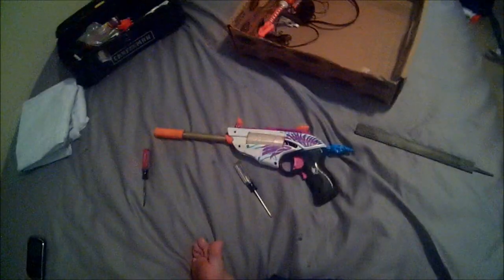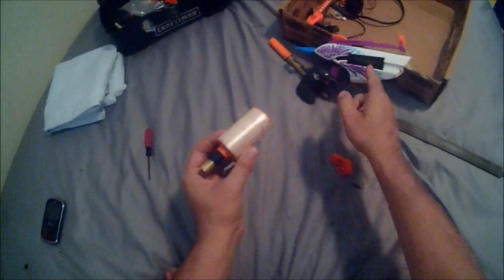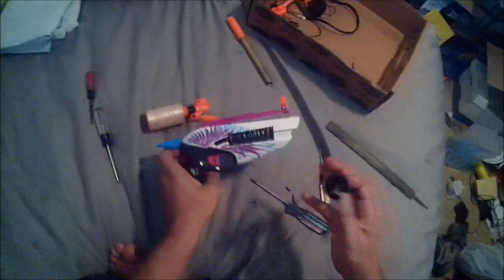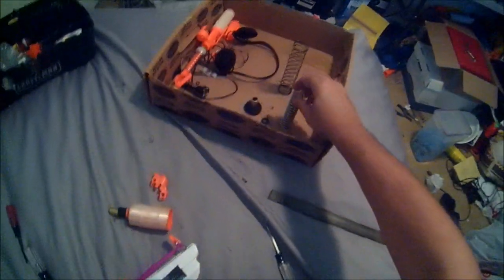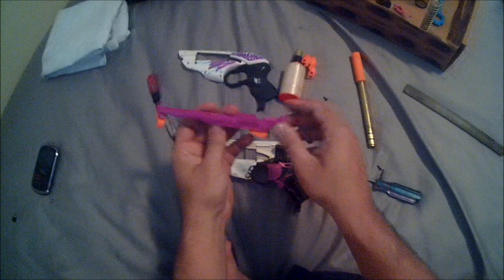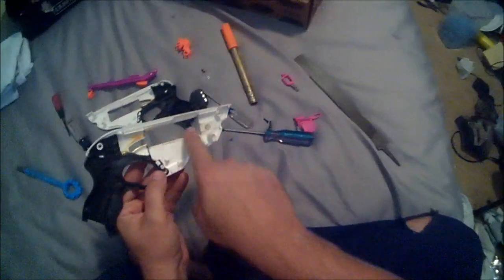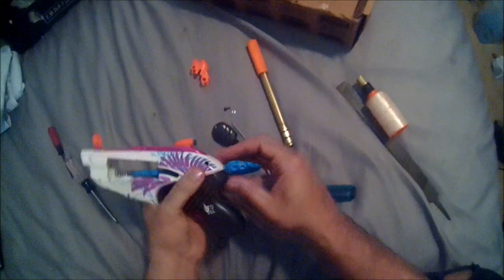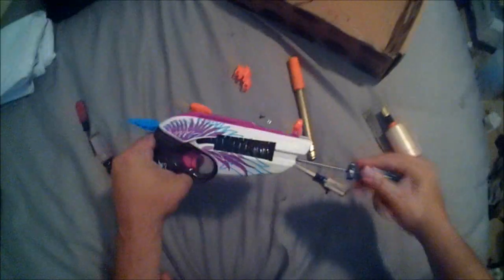Bird of Prey Type LT internals Video.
I take it all down and put it together the Day before Armageddon XVI.  Part of the Ultra Match 2.0 specification, do not attempt unless you really know how to mod, fair warning.